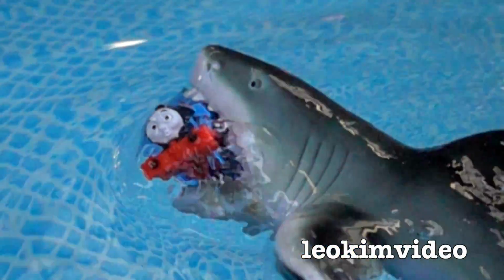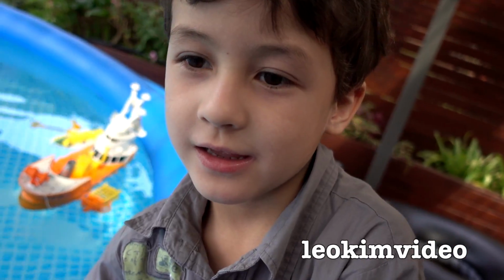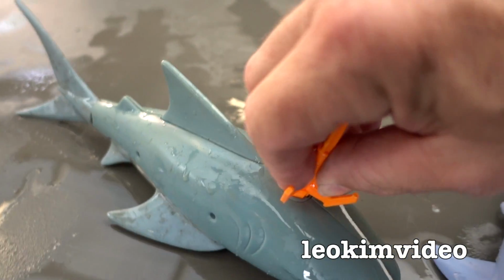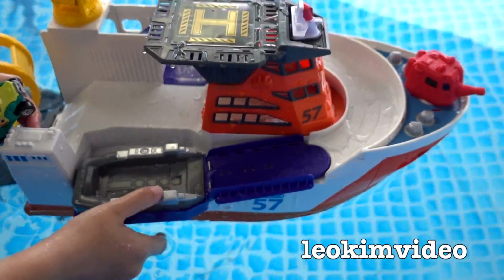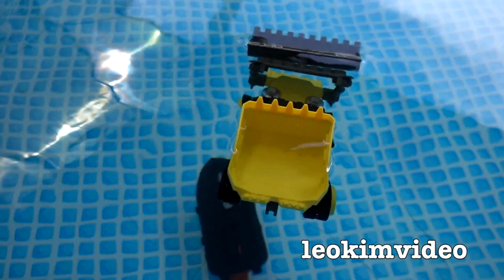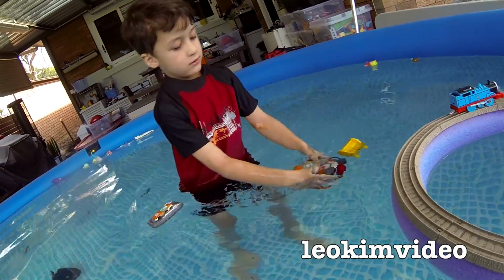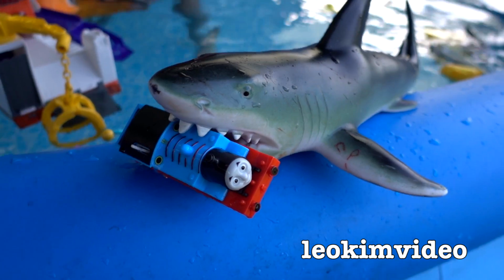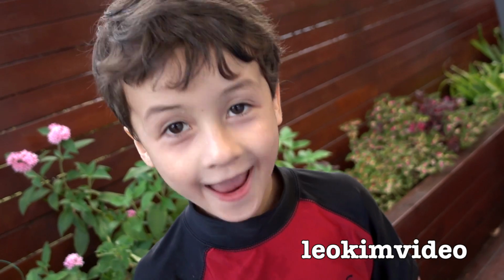Matchbox Mission Shark Attack Thomas The Tank Rescue Ship & Squid Submarine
Watch out Thomas The Tank there's a shark in the pool. Let's toy unbox and investigate Matchbox On A Mission Marine Rescue Shark Ship and Undersea Squid Sub that was a stunning toy I purchased from Costco Australia. I have some classic Matchbox toys from 10 years ago to see if the new toys have as much playability and fun. It's very curious to see how the toy has morphed from being a shark hunting toy to a marine science toy. It's Shark Vs Shark, Squid Vs Squid and Ship Vs Ship in this toy review. Both toys are great, but what's lacking in the latest Matchbox ship is something very simple. You will see my son add this missing component from the earlier toy. Apart from a toy study and toy review I show you a few simple toy modifications to make the shark swim around the pool and a simple way to power the awesome submarine toy that's the jewel in the crown of this Matchbox On A Mission combo toy. One of the best pool / bath toys I have looked at, better still it can also play without water. Fantastic price at Costco Australia..Yay!